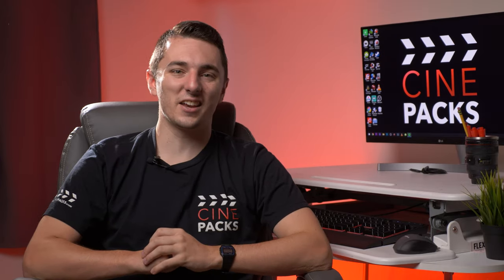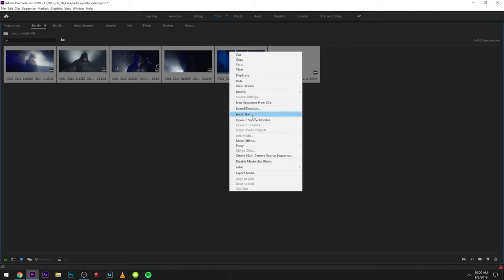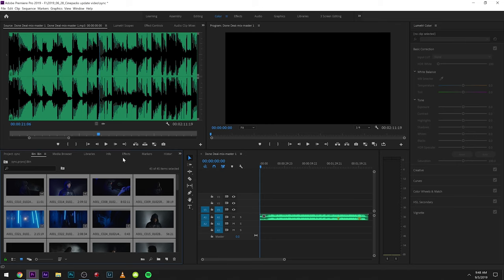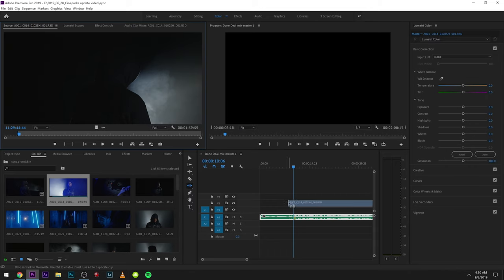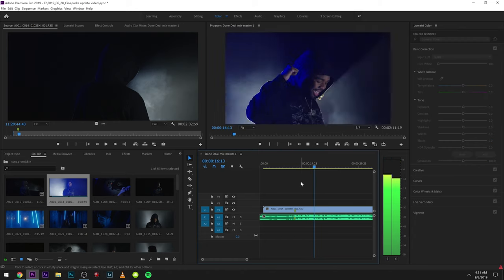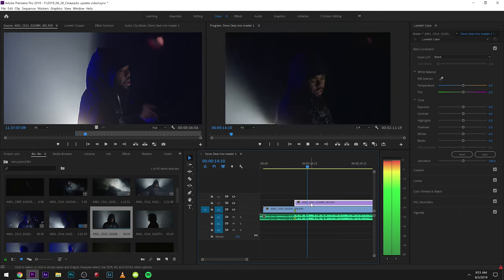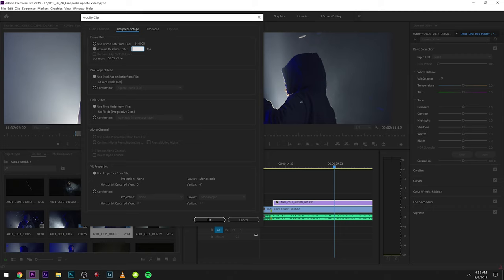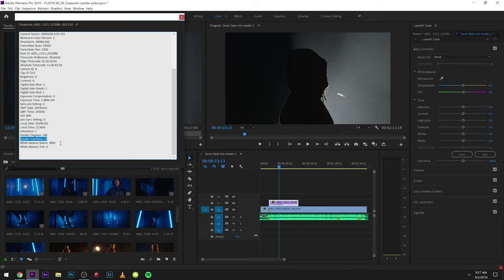3 Ways to Sync Music Video Performances in Premiere (Even without AUDIO)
The best ways to Sync Music Videos with slow motion footage and no audio. I cover all the ways to sync music videos in Adobe Premiere Pro in this tutorial.